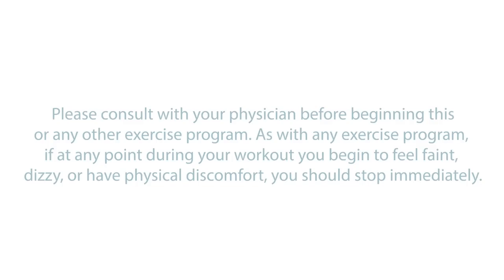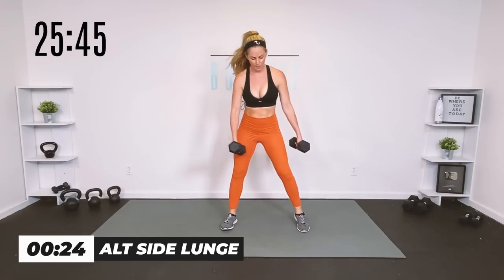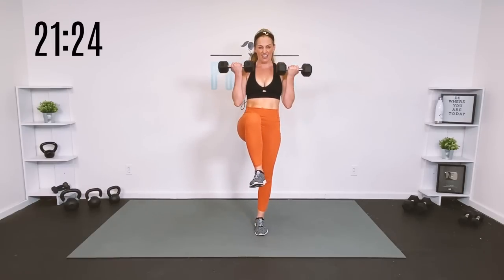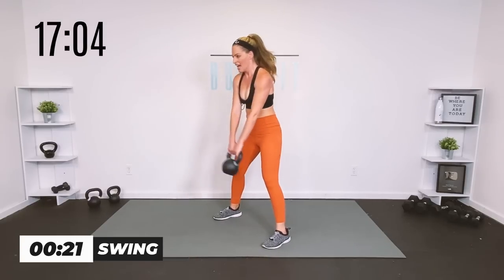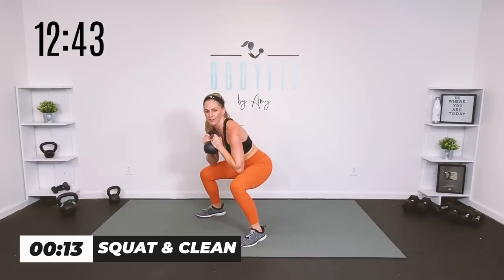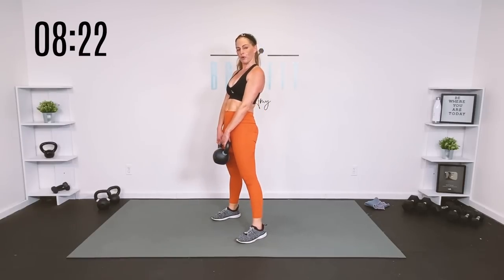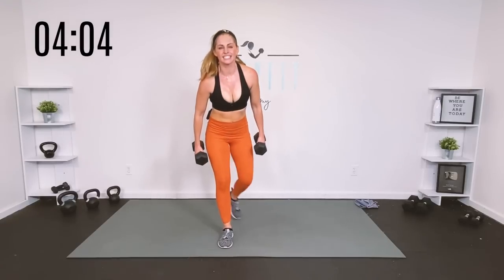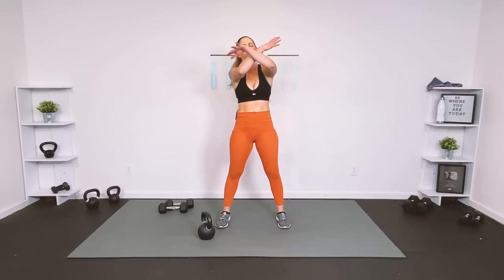30 Minute Full Body Burn with Weights Workout - BURN #1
It’s Day #1 of your Burn Challenge! In today's workout we're going to work your entire body for strength cardio and mobility. We'll use either a set of dumbbells or a kettlebell or both. If you have both you can alternate between circuits, otherwise just use what you've got and I will give you lots of options to work to your level. Let's do it!

Shoes: APL

🔥 TODAY’S WORKOUT
00:00 Intro
00:45 Warm Up
03:25 Circuit 1
14:00 Circuit 2
23:20 Bonus Circuit
29:30 Cool Down

AMY